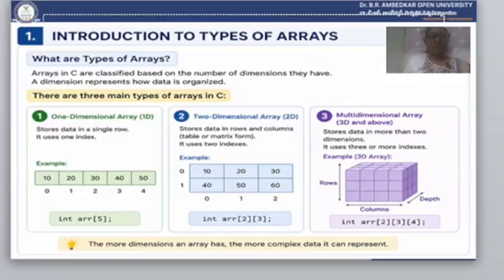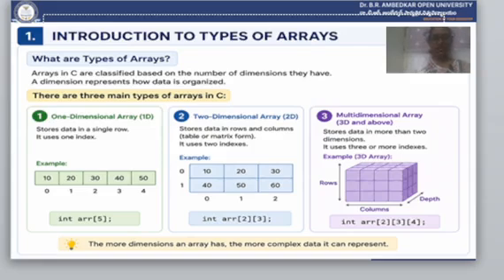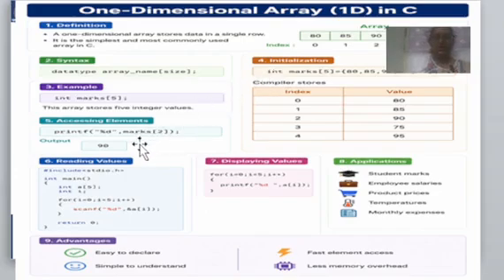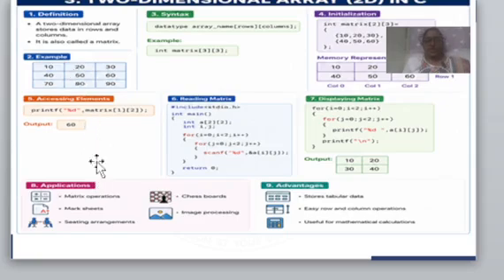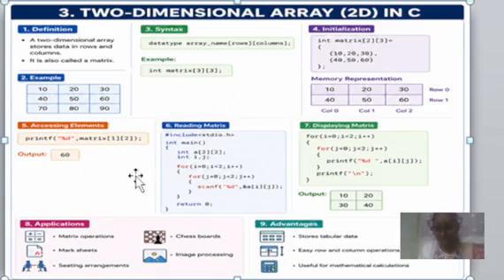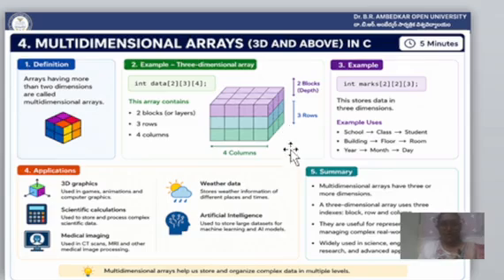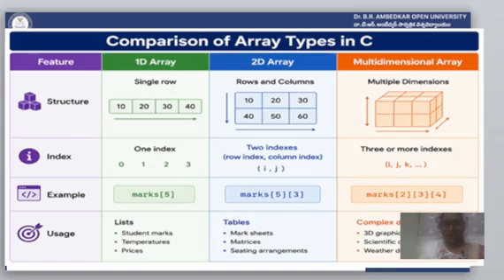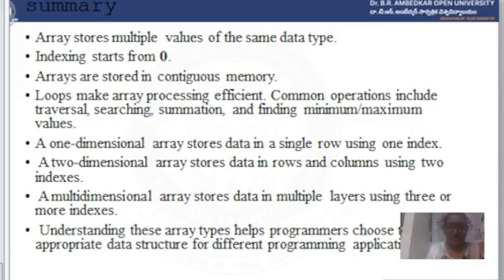ARRAYS in c Programming(Part-2)